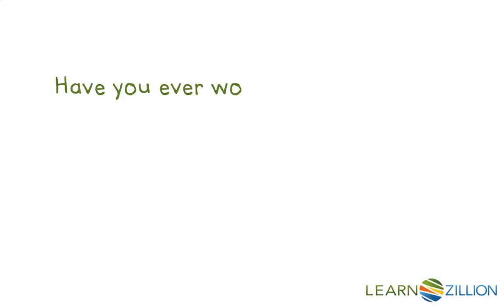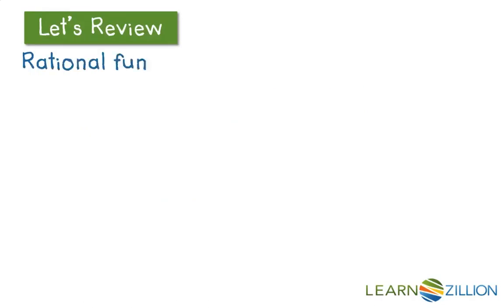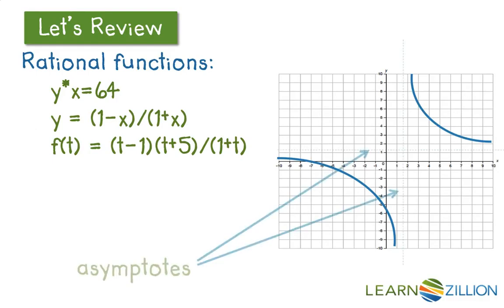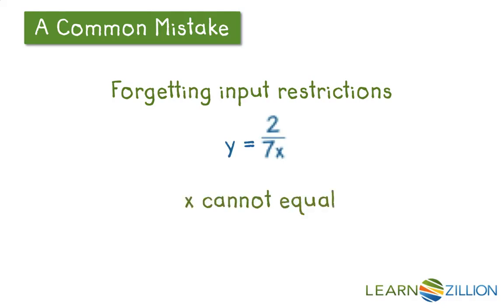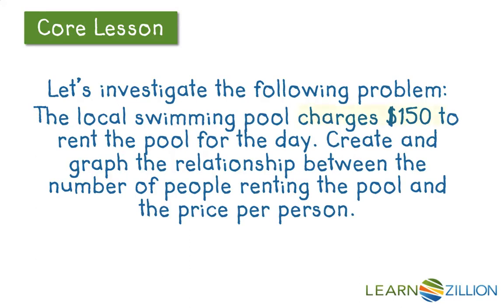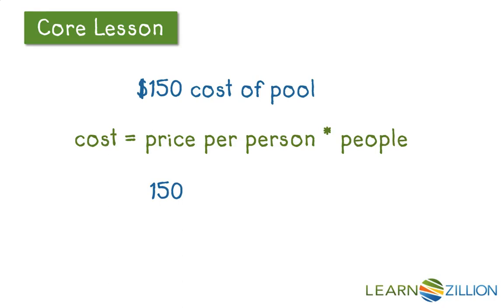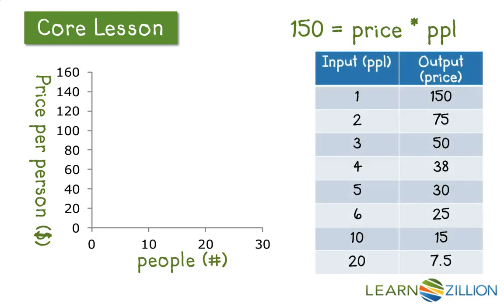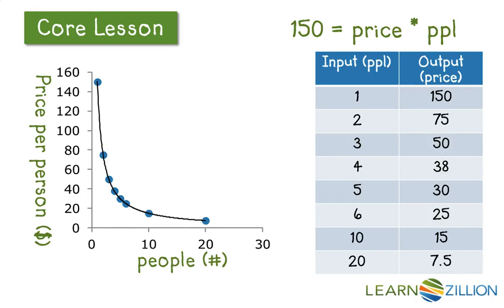Create and graph relationships using rational functions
In this lesson you will learn how to create and graph relationships by using rational functions

ADDITIONAL MATERIALS

STANDARDS

CCSS.HSA-CED.A.2 Create equations in two or more variables to represent relationships between quantities; graph equations on coordinate axes with labels and scales.

TEKS.A2.6.L formulate and solve equations involving inverse variation.

TEKS.A2.4.E formulate quadratic and square root equations using technology given a table of data;

TEKS.A1.2.C write linear equations in two variables given a table of values, a graph, and a verbal description;

TEKS.A1.6.B write equations of quadratic functions given the vertex and another point on the graph, write the equation in vertex form (𝑓(𝑥) = 𝑎(𝑥 - ℎ)²+ 𝑘), and rewrite the equation from vertex form to standard form (𝑓(𝑥) = 𝑎𝑥²+ 𝑏𝑥 + 𝑐); and

TEKS.A1.2.B write linear equations in two variables in various forms, including 𝑦 = 𝑚𝑥 + 𝑏, 𝐴𝑥 + 𝐵𝑦 = 𝐶, and 𝑦 - 𝑦₁ = 𝑚(𝑥 - 𝑥₁), given one point and the slope and given two points;

IN.AI.L.5 Represent real-world problems that can be modeled with a linear function using equations, graphs, and tables; translate fluently among these representations, and interpret the slope and intercepts.

VA.F.AII.6.b use knowledge of transformations to convert between equations and the corresponding graphs of functions.

VA.PFA.8.16.e make connections between and among representations of a linear function using verbal descriptions, tables, equations, and graphs.

VA.F.A.7.f connections between and among multiple representations of functions using verbal descriptions, tables, equations, and graphs.

VA.F.AII.7.g connections between and among multiple representations of functions using verbal descriptions, tables, equations, and graphs;

VA.EI.A.6.b write the equation of a line when given the graph of the line, two points on the line, or the slope and a point on the line; and

FL.MAFS.912.A-CED.1.2 Create equations in two or more variables to represent relationships between quantities; graph equations on coordinate axes with labels and scales.